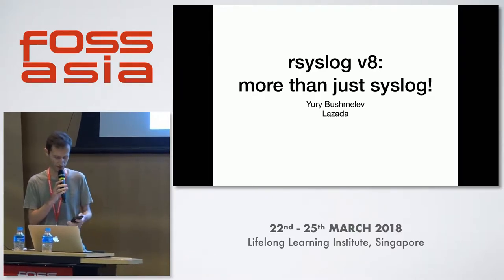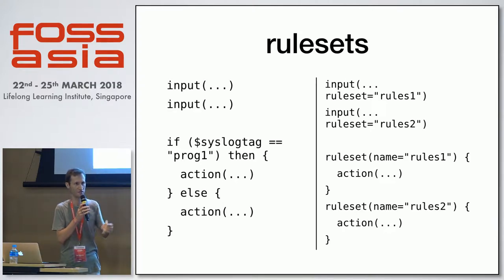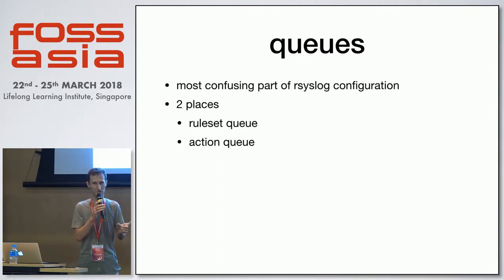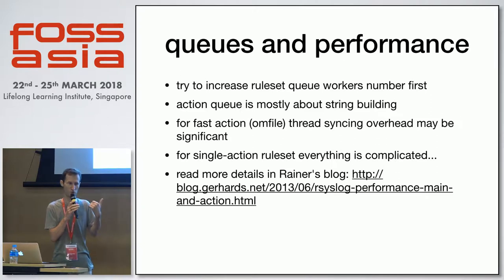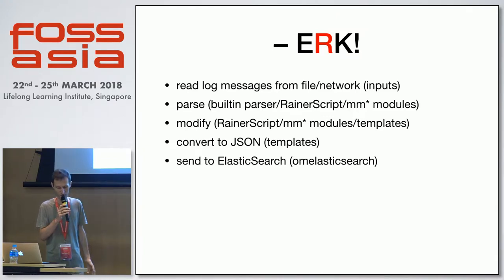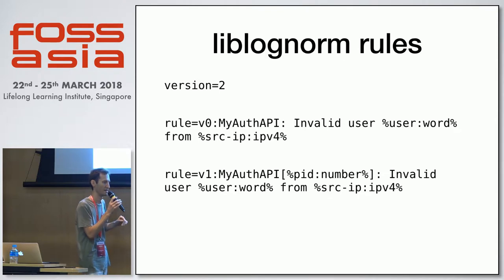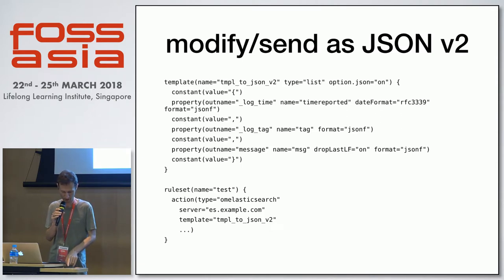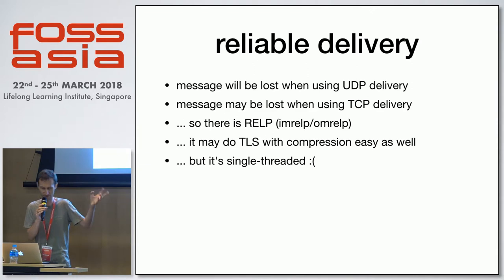rsyslog v8: more than just syslog - Yury Bushmelev- FOSSASIA 2018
Speaker: Yury Bushmelev, Senior System Engineer Lazada

You may think rsyslog is just a little program with ugly config file. You may say it's only routing your syslog messages from journald to plain files. But rsyslog is real swiss-army knife of logging. I'll show you how good is rsyslog in modern world of ELK, containers and JSON logs. And how bad it can be when you've missed something. It may help you to process over 100k msg/s. Or it may break your production. And it may do some neat tricks for you as well!

Track: Cloud, Container, DevOps
Room: Lecture Theatre
Date: Saturday, 24th March, 2018